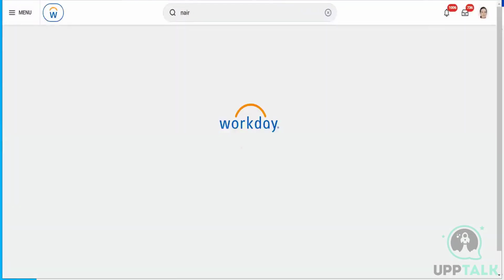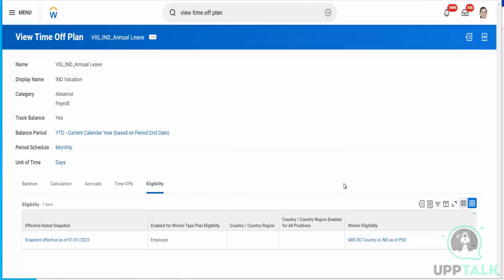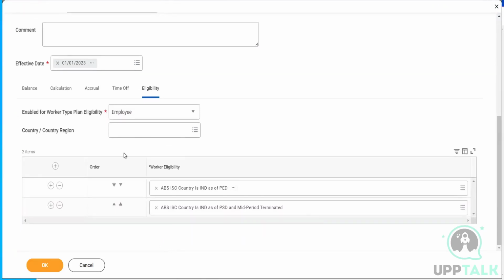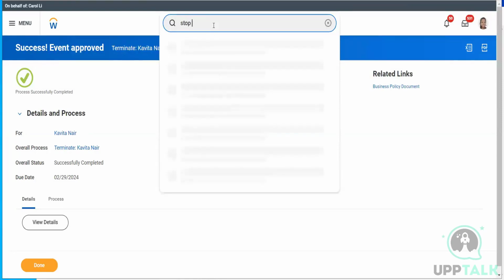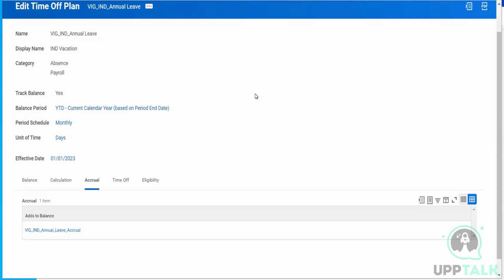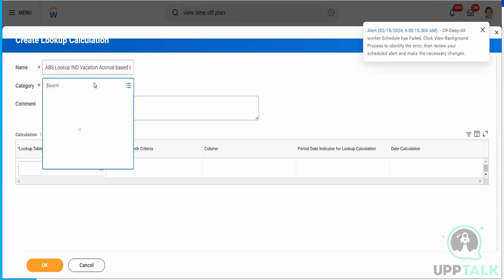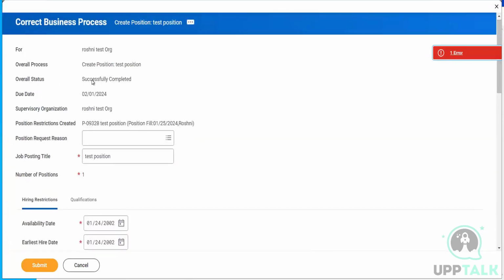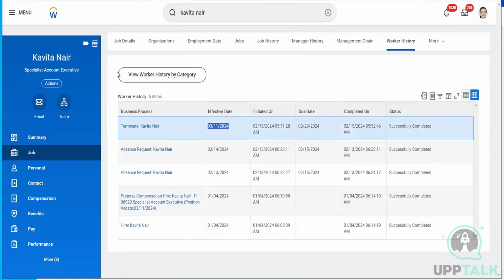Eligibility Rules | Workday Leave & Absence Management Tutorial | Learn Workday | Upptalk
Welcome to our tutorial video on Workday Leave and Absence Management! In today's fast-paced and ever-changing workplace, managing employee leaves and absences can be a daunting task. With Workday's advanced leave and absence management features, you can simplify and streamline this important aspect of human resource management.

In this tutorial, we will guide you through the process of setting up and managing leaves and absences in Workday, including how to create different leave types, track and approve employee requests, and view detailed reports. We will also highlight useful tips and best practices to maximize the efficiency of your leave management process.
In this tutorial you will learn about eligibility rules.

You can reach us to enroll for Workday Leave and Absence Management Trainings.